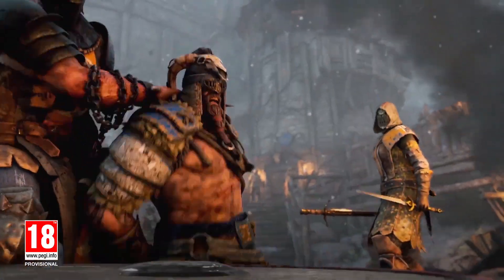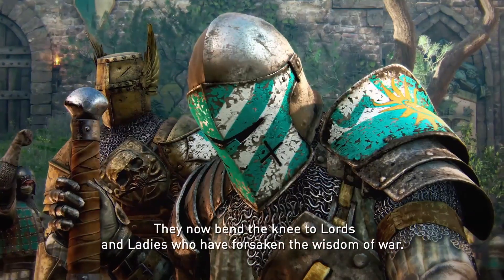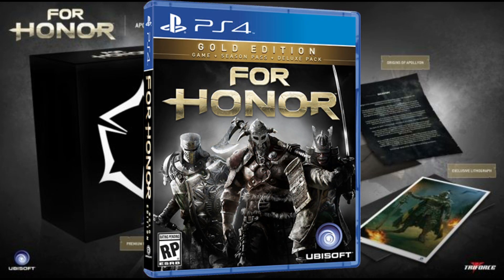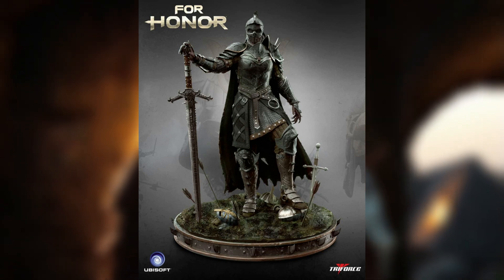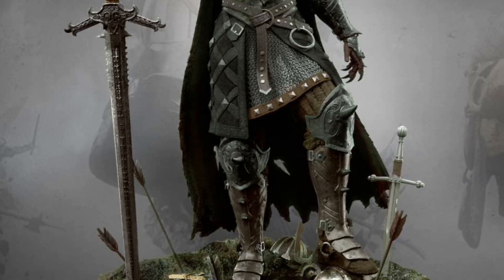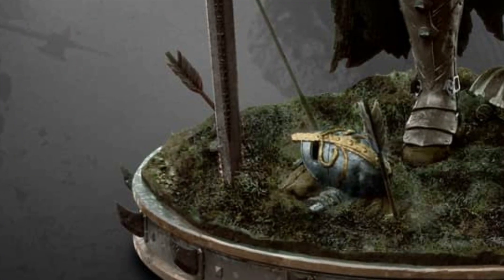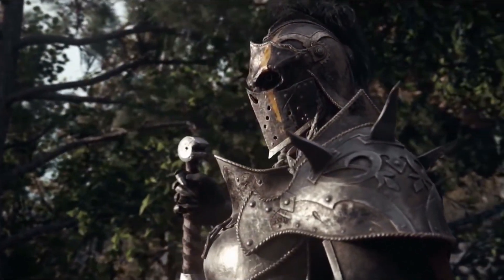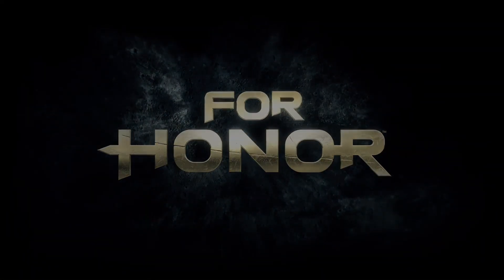For Honor's $220 APOLLYON Collector's Edition! - With Apollyon Statue! For Honor Collector's Edition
David, Matt and Ally take a look at the new For Honor Apollyon Collector's edition, which includes a For Honor Apollyon Statue! For Honor is released 14th February 2017.